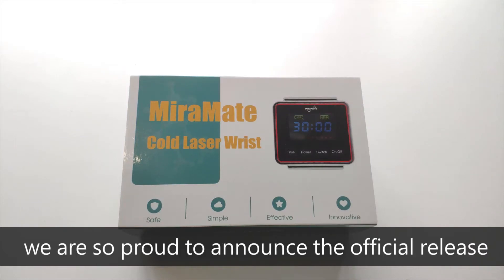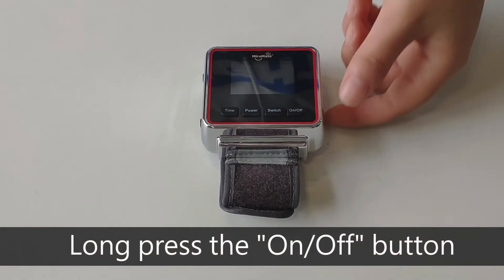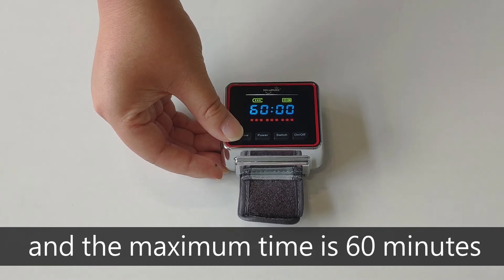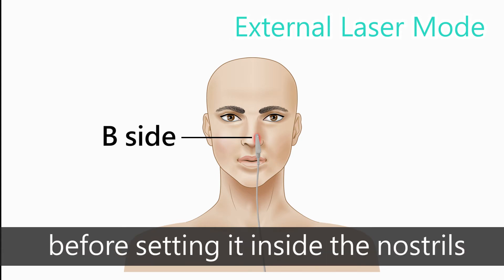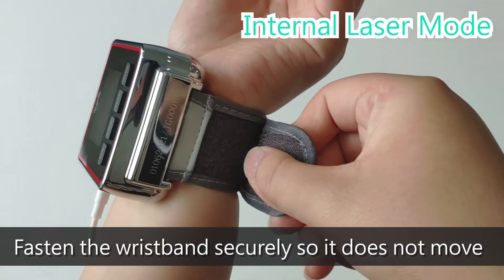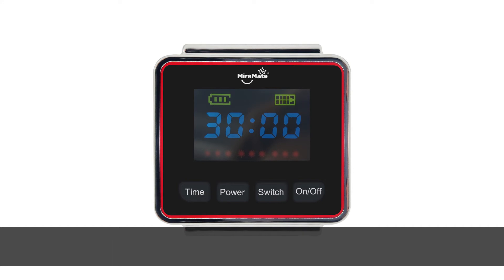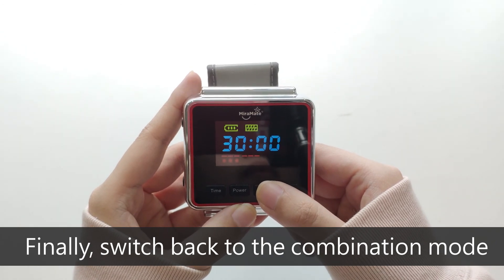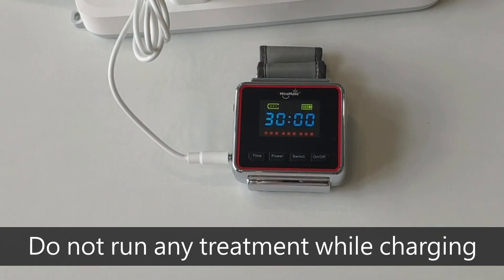How to Use Cold Laser Wrist?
Cold Laser Wrist uses leading cold laser technology to heal Blood Diseases including high blood pressure, high cholesterol, high blood fat, high blood sugar levels, hyperviscosity, hyperlipidemia, ischemic cardiovascular diseases, etc. Nose and Sinus Disorders such as acute rhinitis, chronic rhinitis can also be treated.